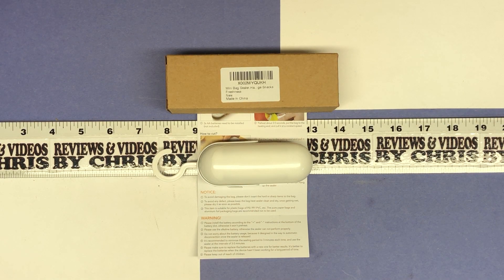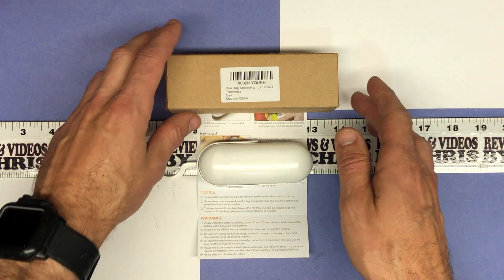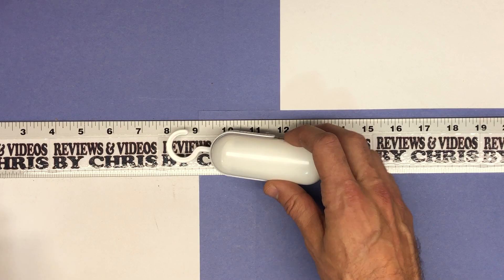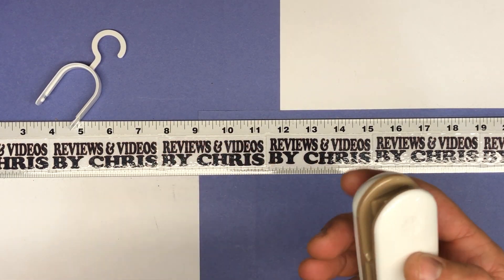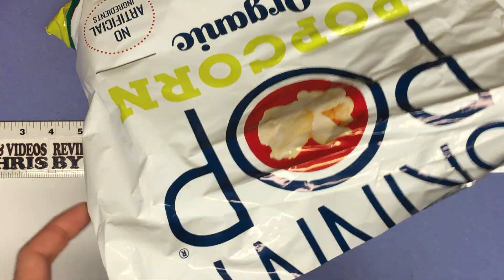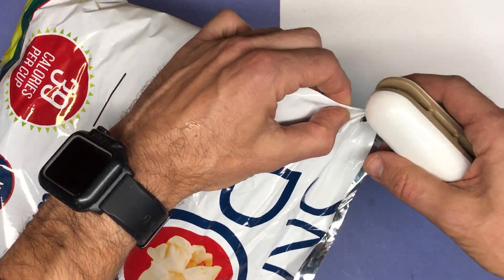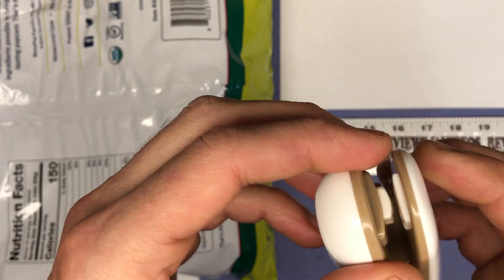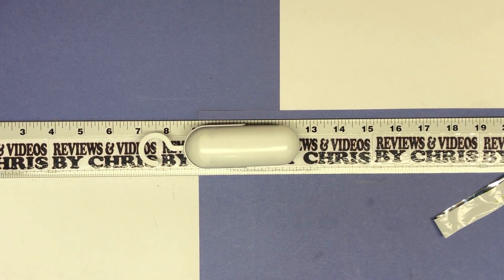Unboxing/Setup/Demo - XHAUS Mini Bag Sealer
Mini Bag Sealer, Handheld 2 in 1 Heat Sealer and Cutter with Detachable Hook, Portable Sealer Machine for Plastic Bags Food Storage Snacks Freshness
Brand: Xhaus

【2 in 1 Sealer&Cutter】The mini bag sealer contains two functions - Turn to "+" to the sealer mode, turn to "-" to the cutter mode. You can use it to replace the clips and rubber bands, more eco-friendly. A necessary for whom like Snacks with the food bag.

【Easy to Use】After installing the battery, remove the hook. The "+" side is Heat Sealer, simply put the bag in and press down sealer tightly, wait for 3-5 seconds, then slide it along the edge of bags. The "-" side is the cutter, which can cut plastic bags.

【Mini & Portable】With this mini bag sealer, It is available for cutting and sealing wherever you are and whatever you do. it can be conveniently put into a pocket or bag, suitable for kitchen, office, camping, traveling, picnic, etc. It also has a hook so you can hang it anywhere.

【Keep Foods Fresh】Don't worry about the container leaking or opening which leads to a mess or food spoilage. all your snacks and food are allowed to be dry and kept fresh for days. You can also open it at any time, just press and pull the mini food cutter across the bag.

【Seal Various Bags】This mini bag sealer can reseal various food bags such as snacks, chips, cereal bags to keep the food freshness and flavor. Note: The heat bag sealer is powered by 2 AA batteries (not included).